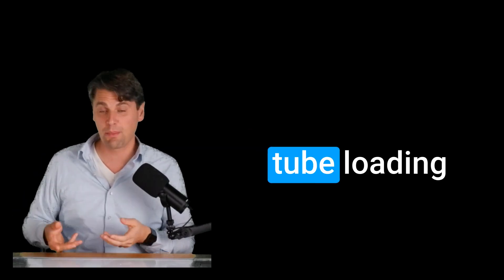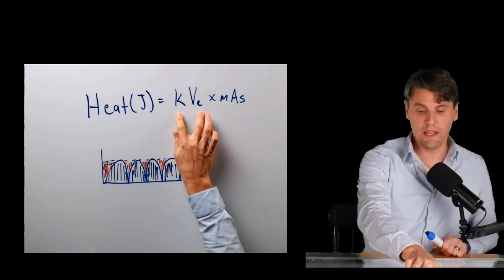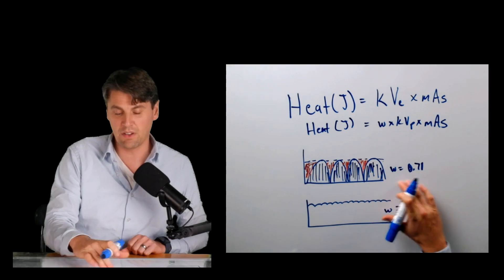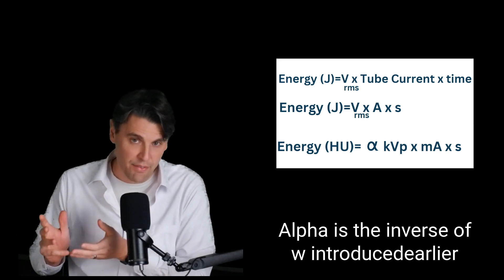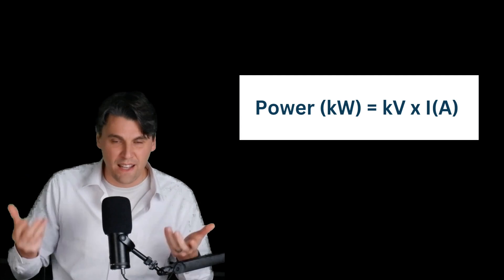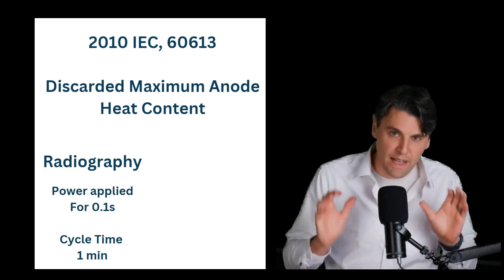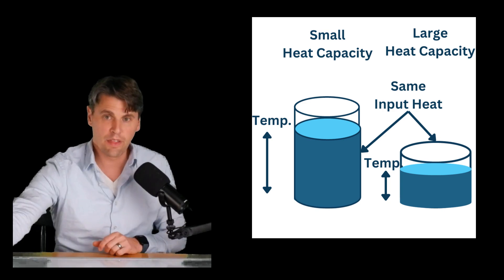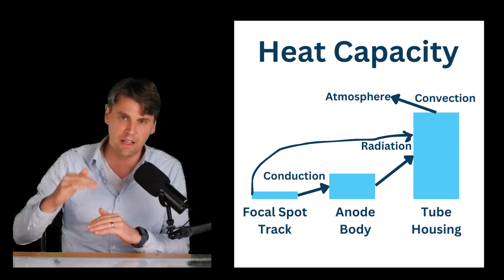X-ray Tube Loading (Heat Units & Heat Capacity)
Tube Loading limits the heat that can be put into the x-ray tube before damaging the tube and thus limiting the power that can be used in each acquisition for x-ray and CT imaging. The heat units and heat capacity of the tube are also introduced.

Heat (HU) = kV_effective x mAs

Heat (HU) ~ 1.4 x kVp x mAs

Power (watts) = w x kVp x mA